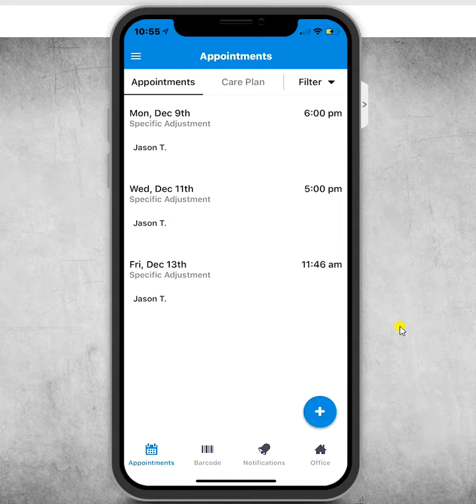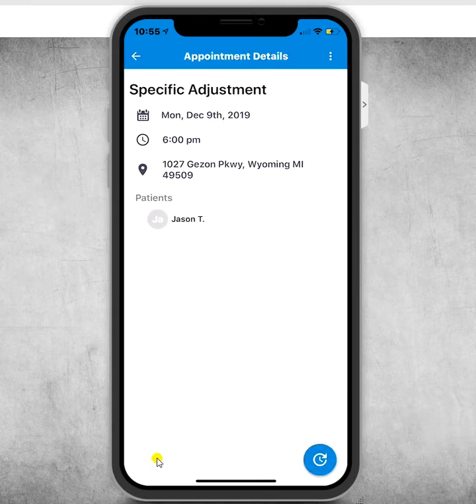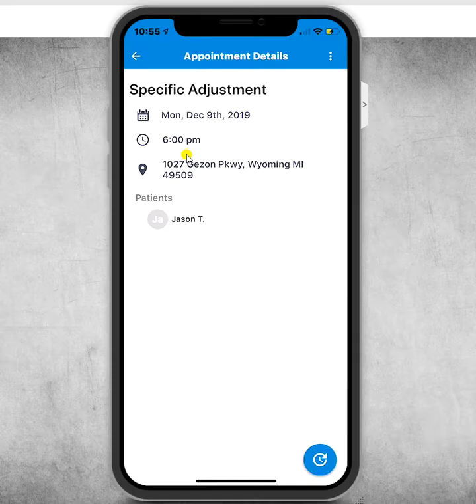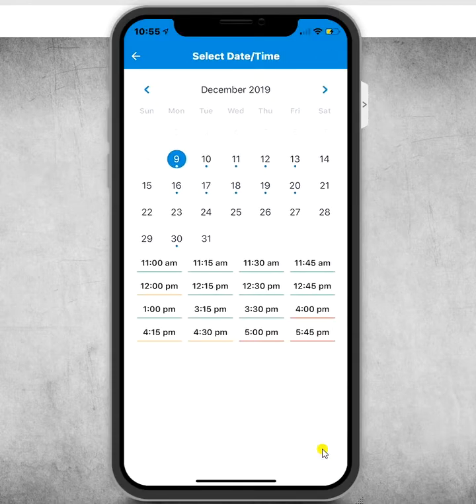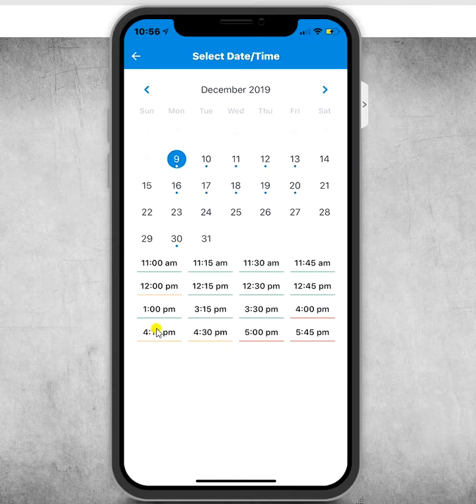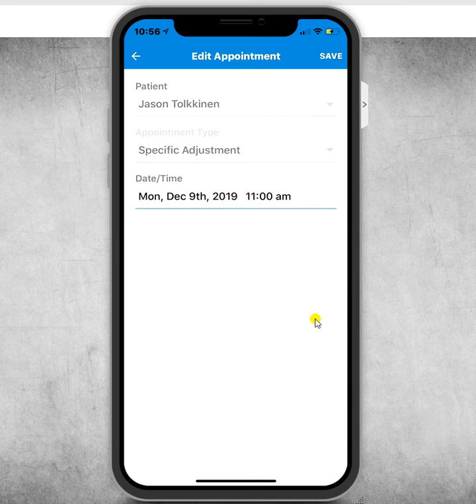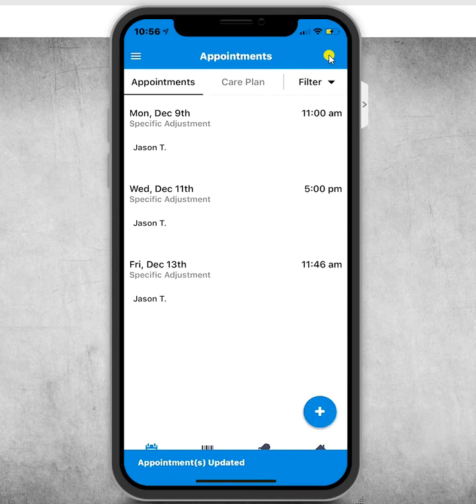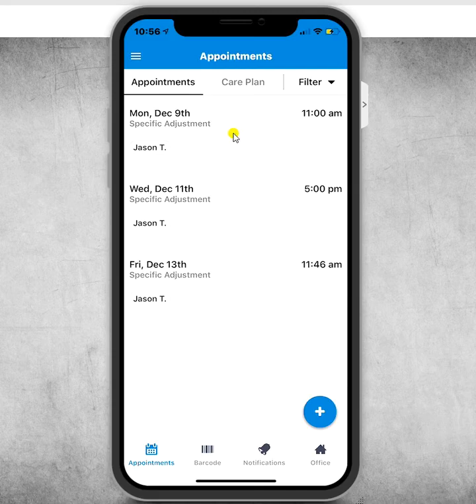Rescheduling an appointment using SKED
Watch this video for a tutorial on rescheduling appointments using the SKED app! (The only visits you won't be able to reschedule yourself are progress evaluations and x-rays. Simply text us to reschedule those visits!)